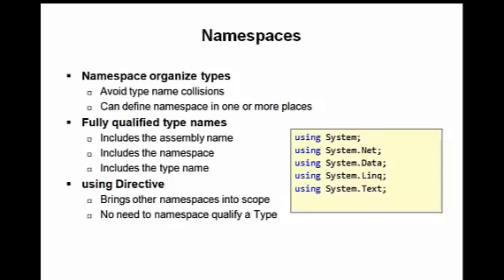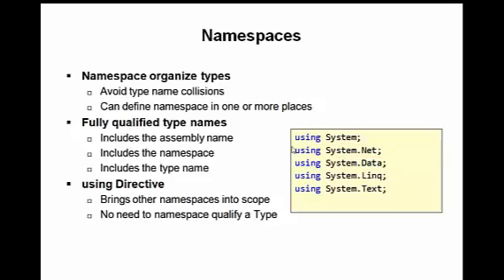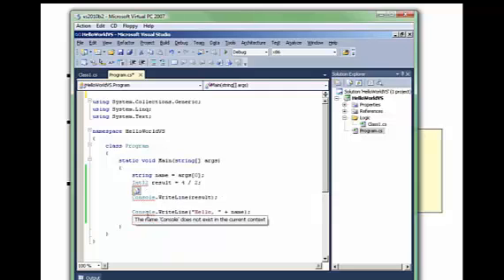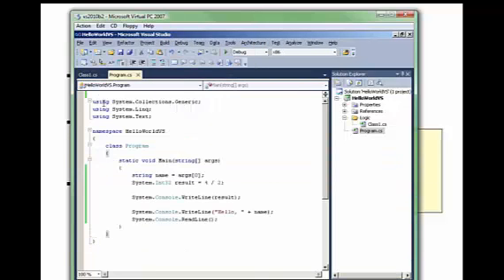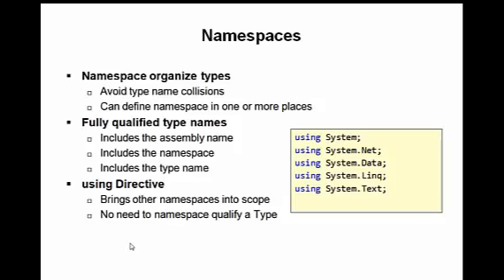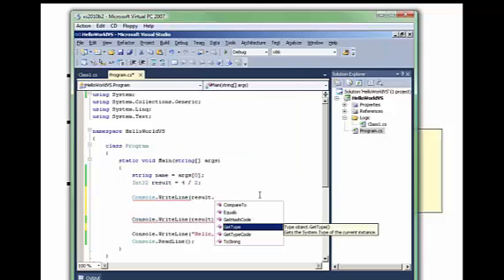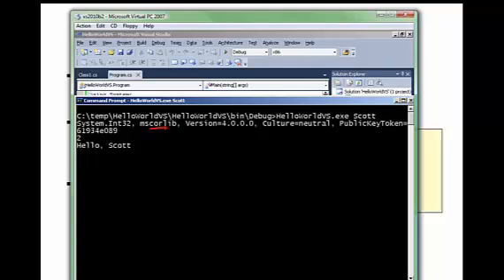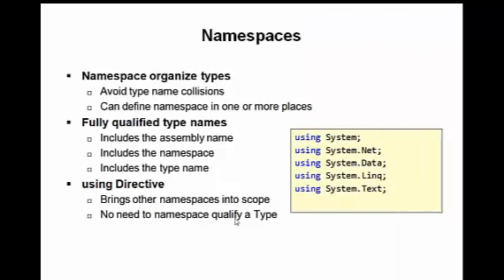Learn C# - Namespaces